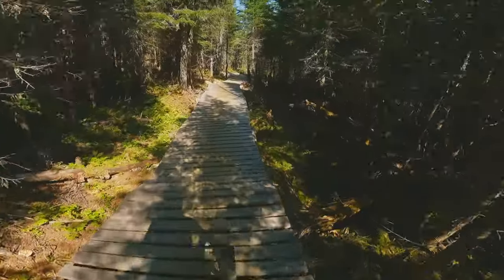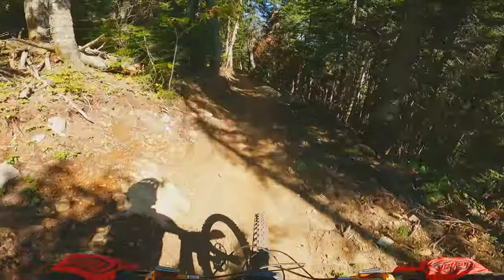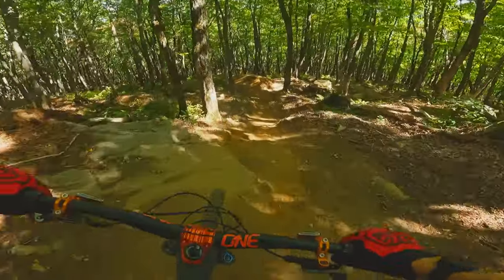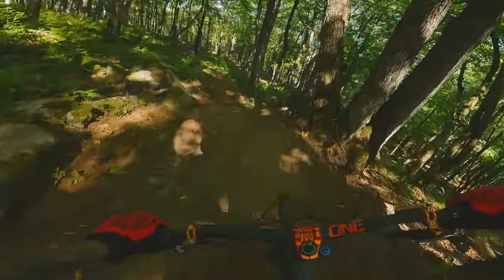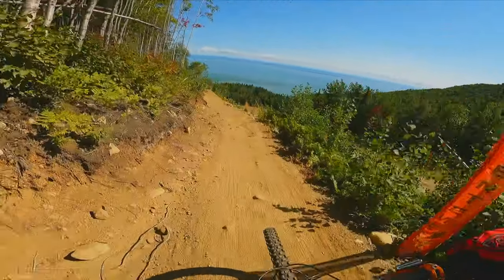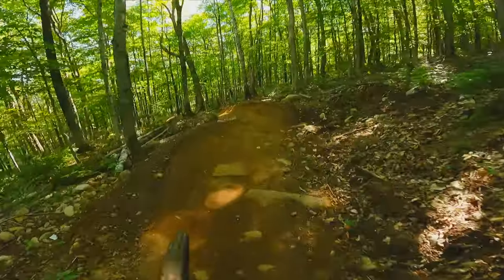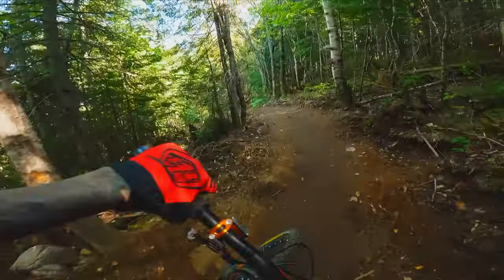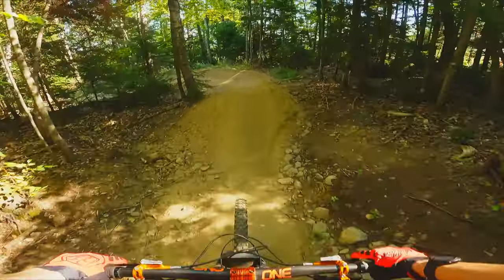Infinite Flow at the Amazing Massif de Charlevoix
*Visionnez en 1440p ou 4K pour avoir la plus belle qualité possible*
Trouvez cette trail ou ce réseau sur Trailforks / Find this trail or network on Trailforks:

My bikes:
-Evil Insurgent MX 2021